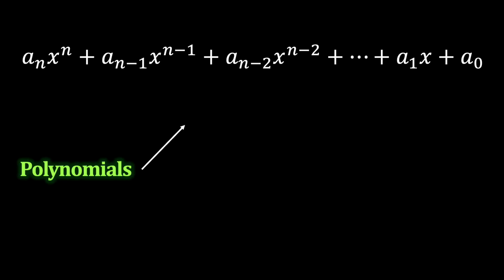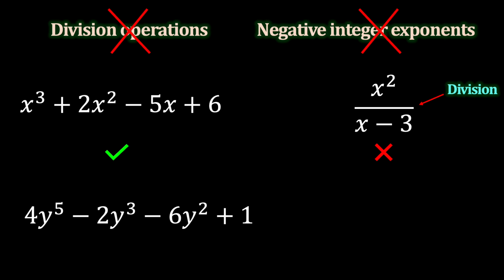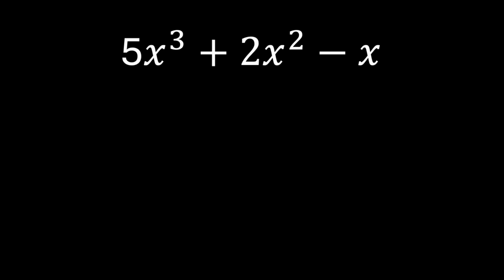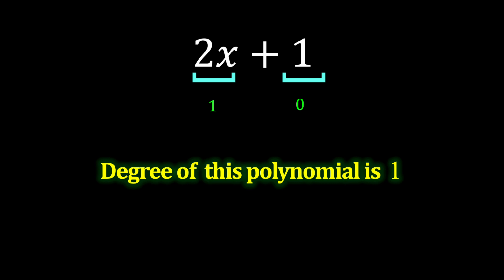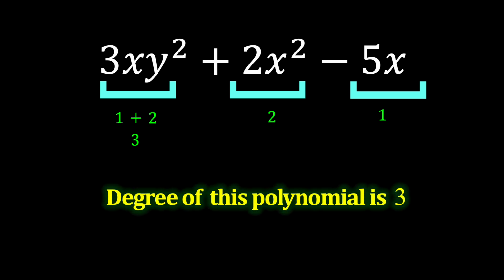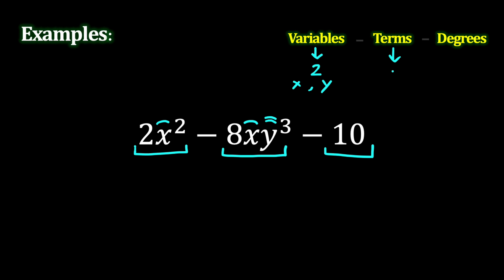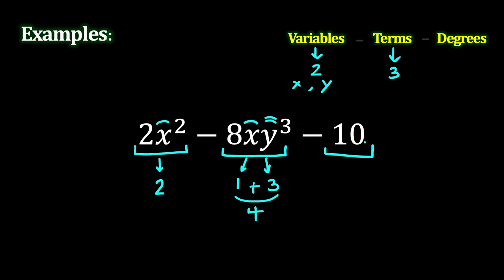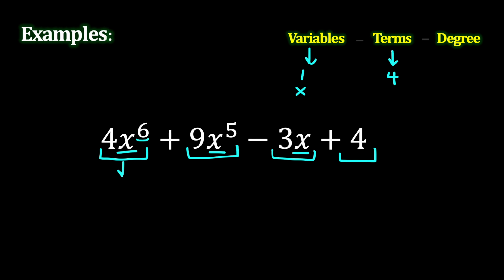Polynomials | Terms, Degree, Variables | Basic Tips You Must Know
In this video, you'll learn essential tips and tricks about polynomial basics.

Your feedback means the world to me as I embark on this YouTube journey.

Have a specific topic you'd like me to cover in my next video? Drop your suggestions in the comments, and I'll do my best to make it happen.

Timecode

00:00 ---Intro
00:39 ---Variables, Coefficients, Constant numbers
01:37 ---Terms
04:37 ---Quadratic Polynomial
04:52 ---Cubic Polynomial
05:07 ---Example 1
06:54 ---Example 2